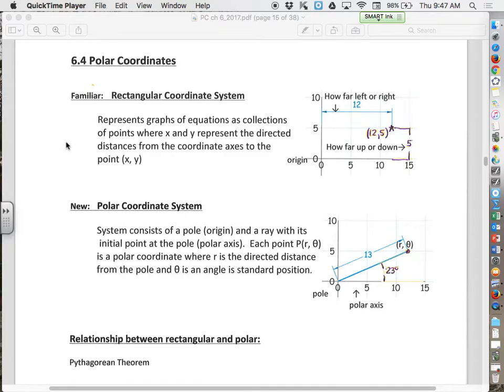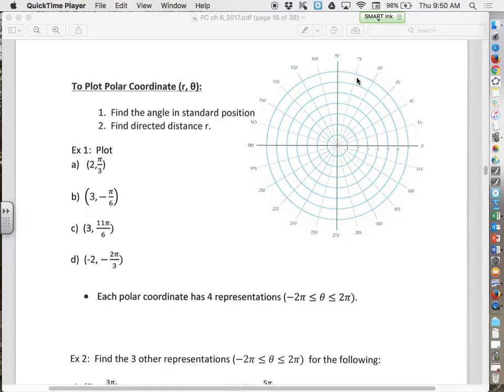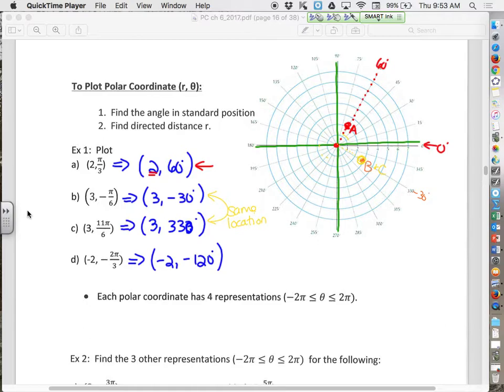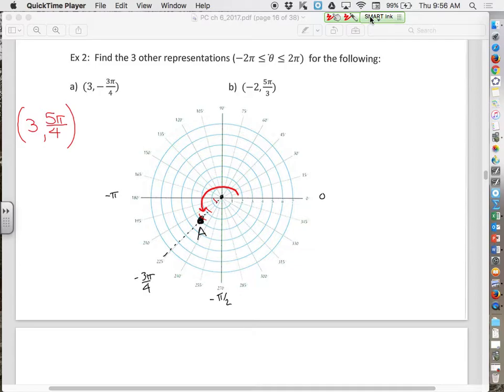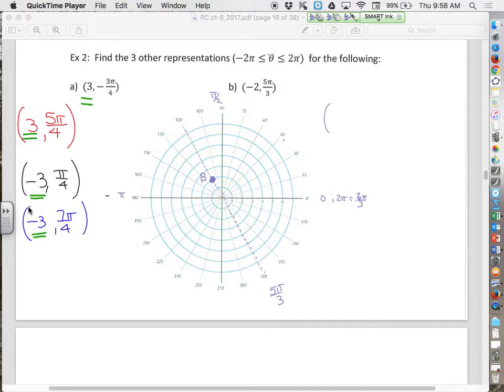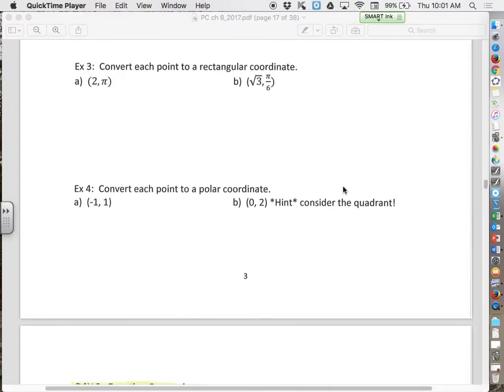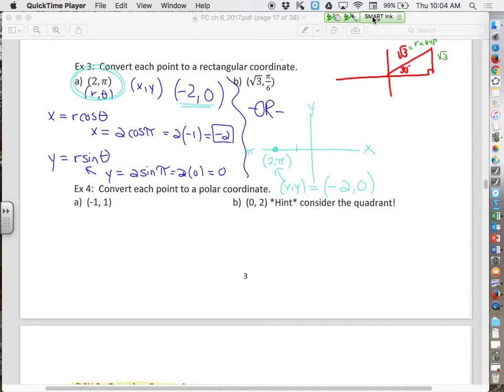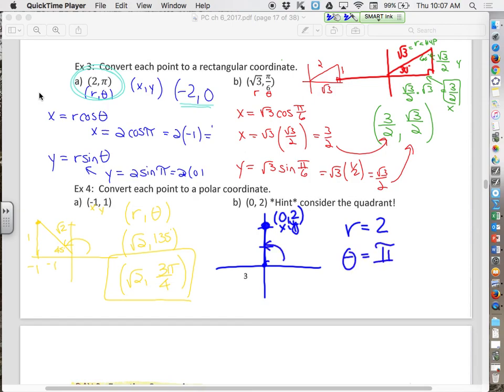Notes 6 4 Day 1